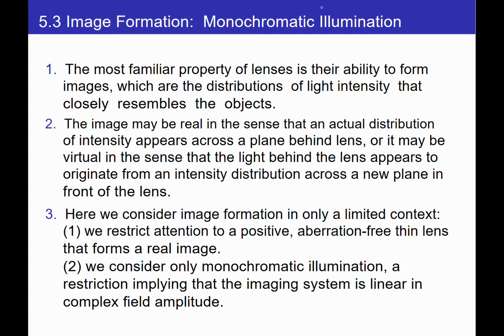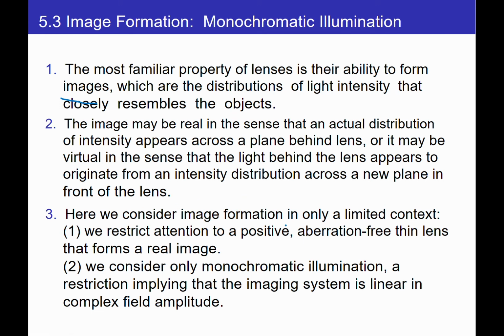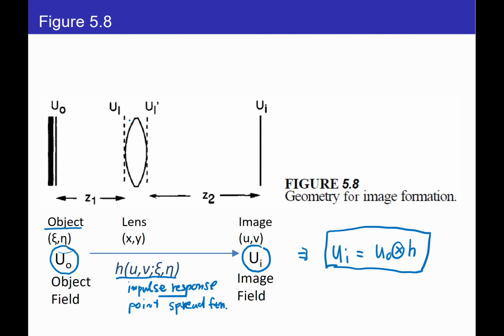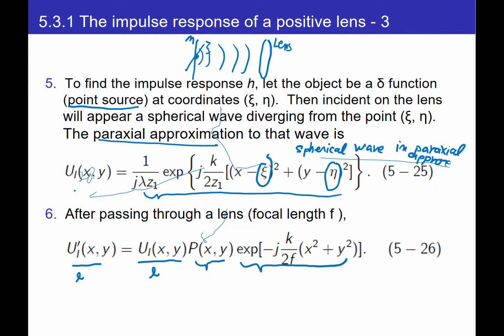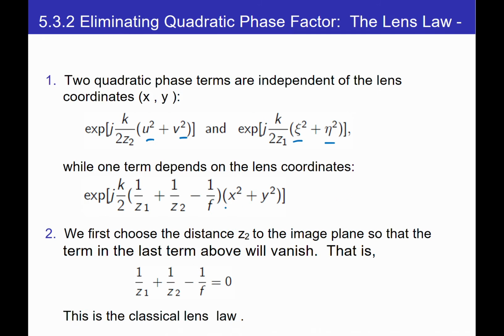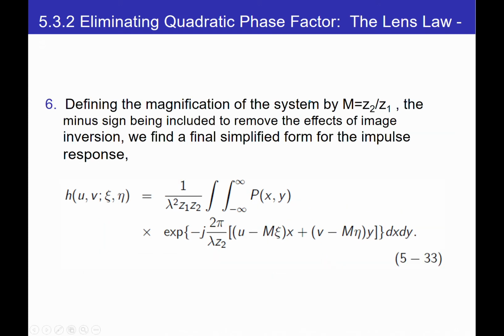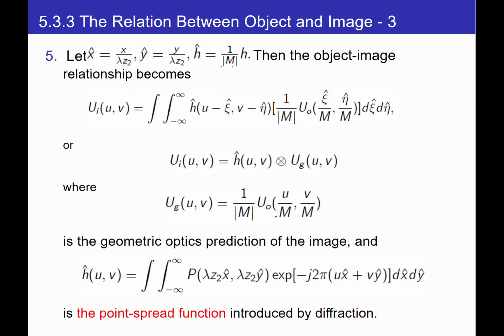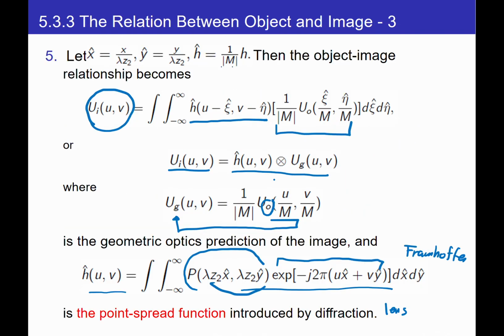Fourier Optics Chapter 5-3